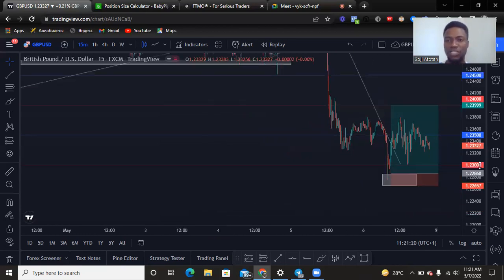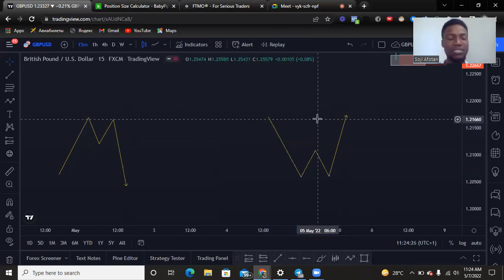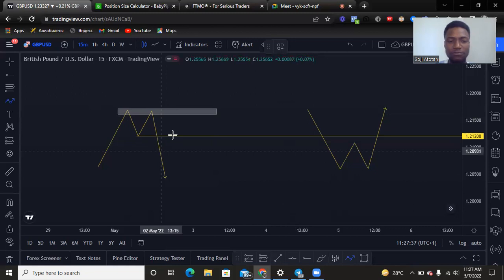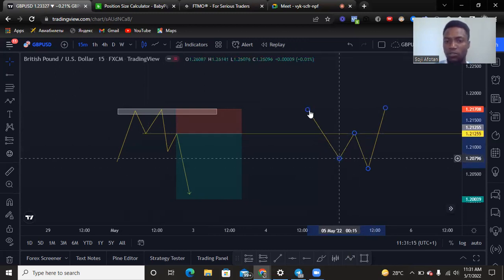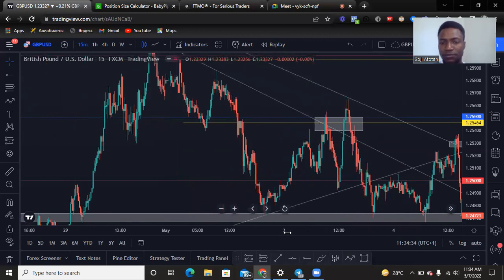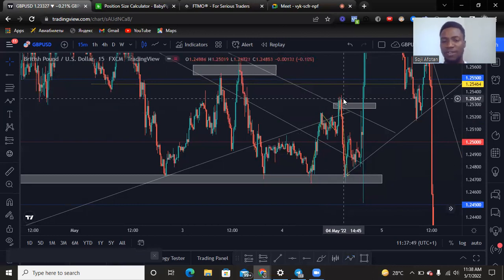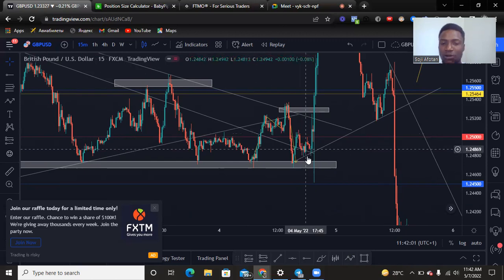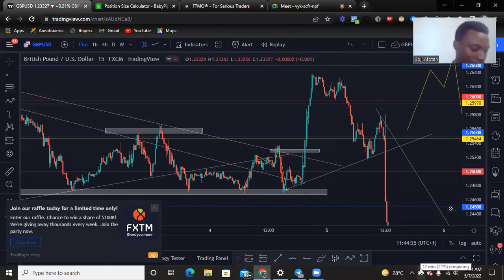[90% win] How To Trade Double Tops and Double Bottom Correctly - Trader's Psychology Talk Episode 2